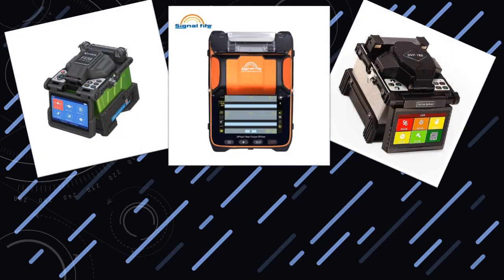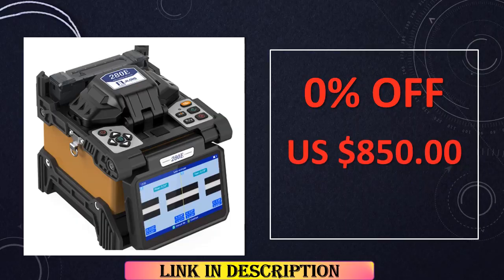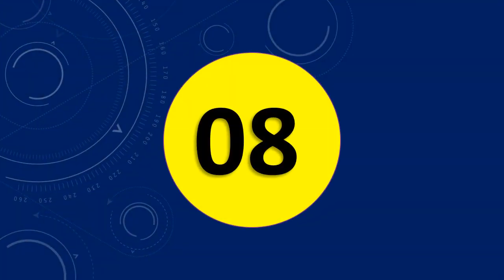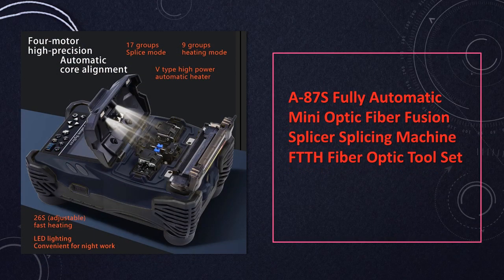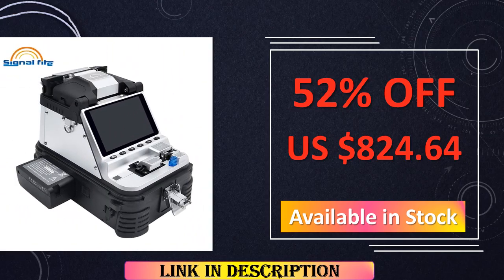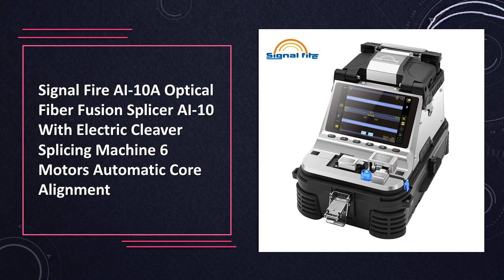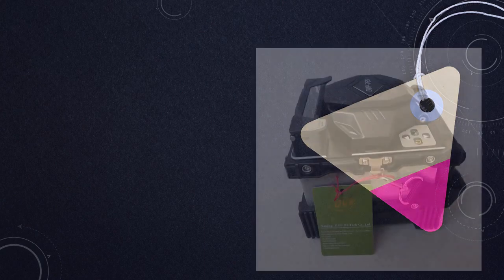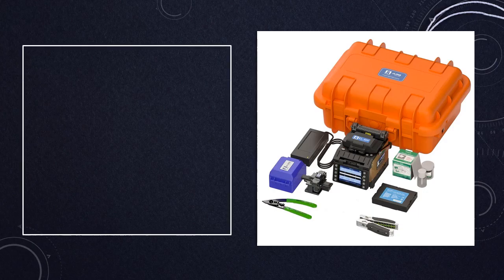Top 10 Best Fusion Splicers for Precision Fiber Optic Connections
See the list of Fusion Splicers

10. Outdoor Multi-Function Core to Core Alignment Fiber Fusion Splicer KL-280E

9. Signal Fire Brand Model New AI-10A/AI-9/AI-8C/AI-6A Optical Fiber Fusion Splicer

8. 6 Motors Trunk Fiber Fusion Splicer KomShine FX39 6S

7. A-87S Fully Automatic Mini Optic Fiber Fusion Splicer

6. Original SignalFire AI-10A Fusion Splicer Machine

5. A-87S Fully Automatic Mini Optic Fiber Fusion Splicer

4. Signal Fire AI-10A Optical Fiber Fusion Splicer

3. KL-280E Fusion Splicer

2. DVP765 Fiber Optic Splicing Machine

1. JILONG KL-520 Fiber Optic Fusion Splicer